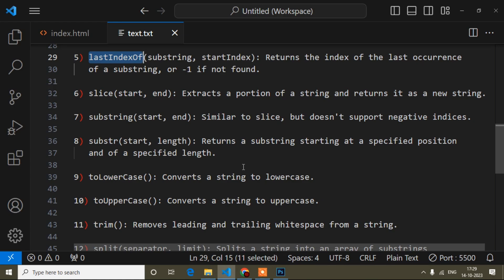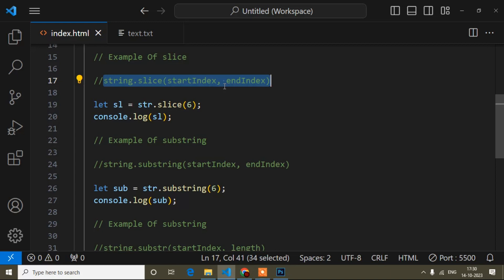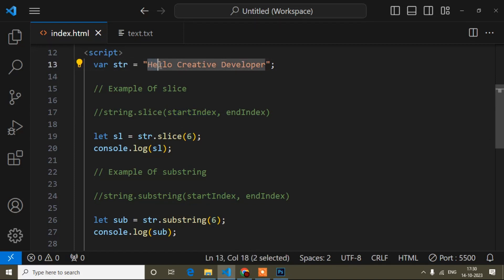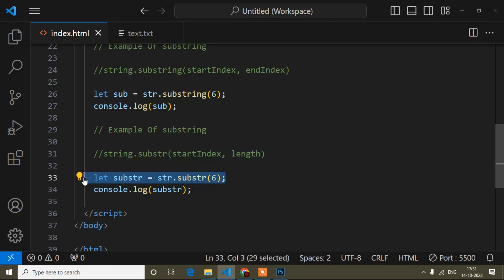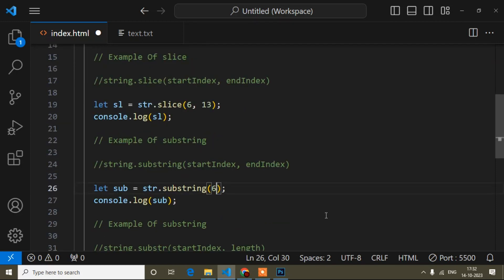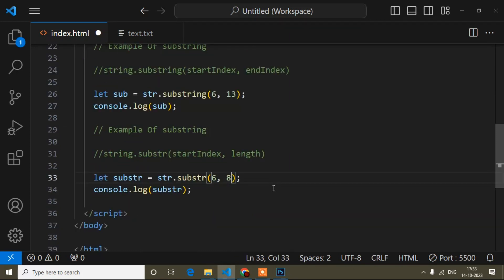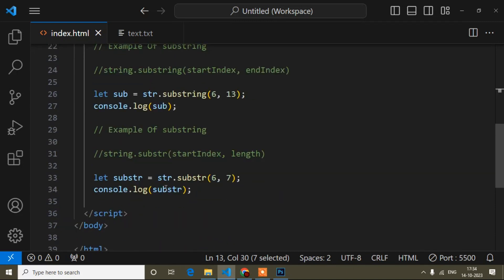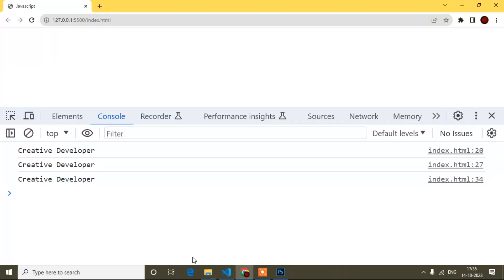Difference Between slice, substring and substr method Javascript | Javascript Tutorial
🔹 What You'll Learn:
What is the difference between Slice, Substring and Substr method in javascript